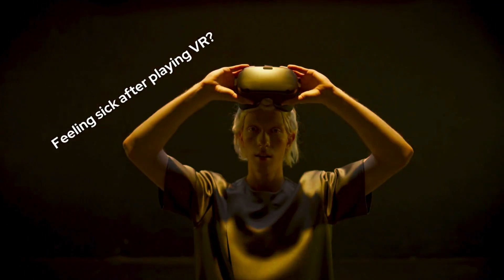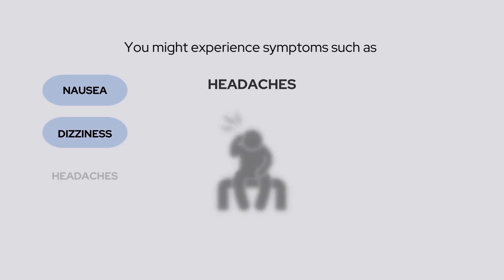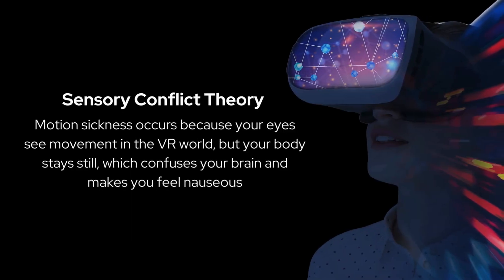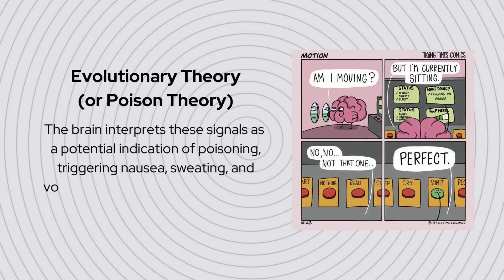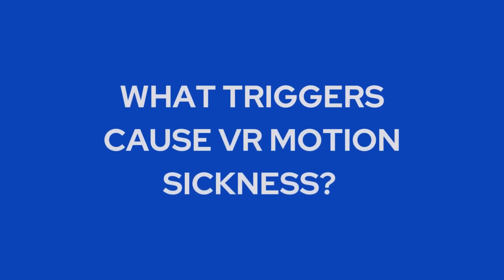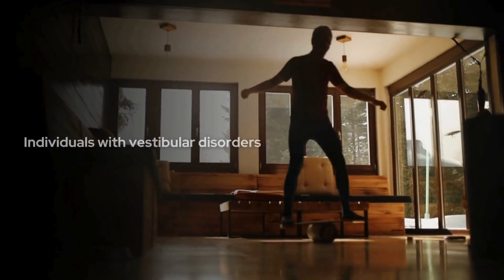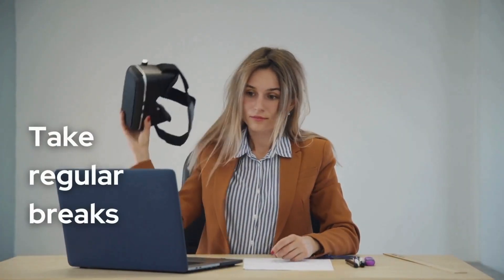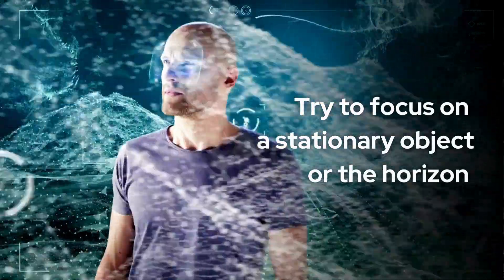VR Motion Sickness: Why VR Makes You Sick and How to Get Symptoms Over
Feeling sick after playing VR? You're not alone! Up to 70% of users experience motion sickness after just 15 minutes in the virtual world. In this video, we'll explain why VR motion sickness happens and share easy tips to make your virtual adventures more comfortable.

What we cover:
📌 Nausea, eye strain, headaches, and other symptoms of VR motion sickness
📌 Theories behind why motion sickness occurs in VR
📌 Common triggers of VR motion sickness
📌 Who is more susceptible to VR sickness
📌 Effective tips to prevent and reduce VR motion sickness

Whether you're new to VR or a seasoned player, these tips will help you enjoy a smoother, more enjoyable VR experience. Don't let motion sickness ruin your fun—watch now and game on!